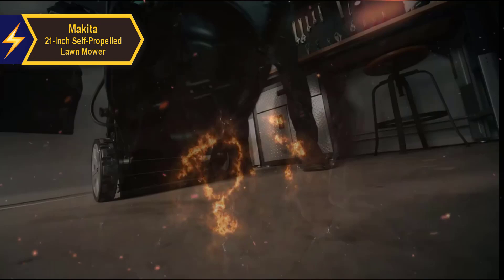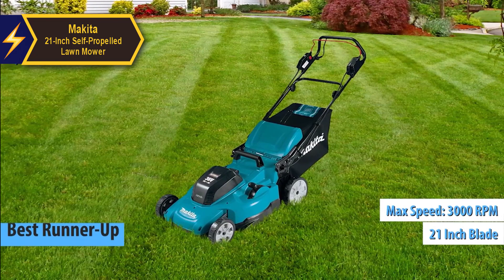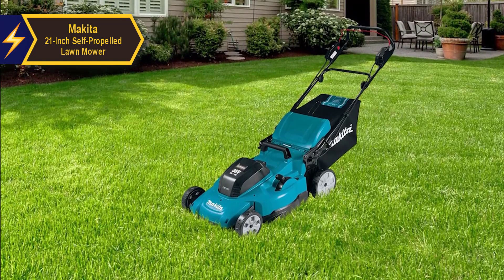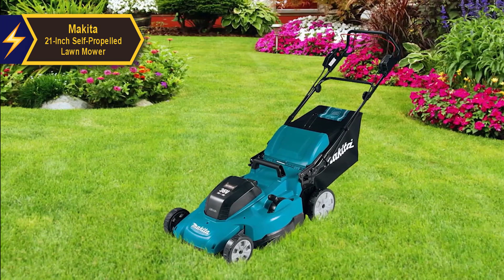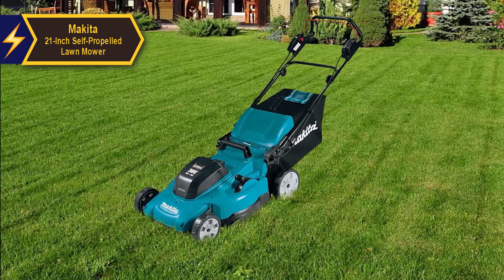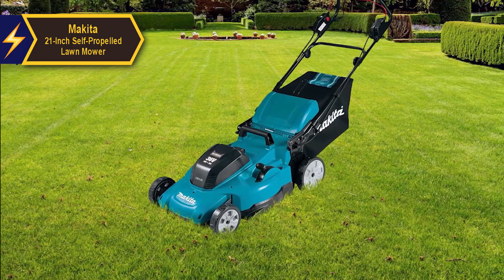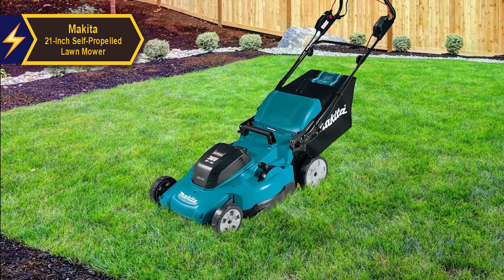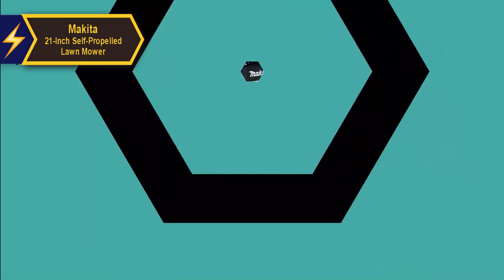The BEST Electric Lawn Mowers in ⚡ 2024 ⚡ | 3 | Makita 21-Inch Self-Propelled Lawn Mower